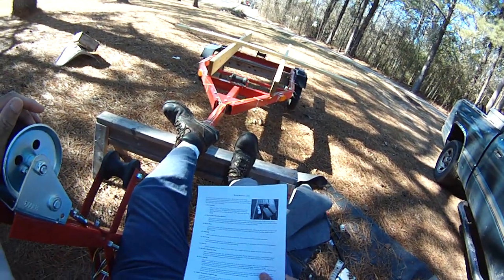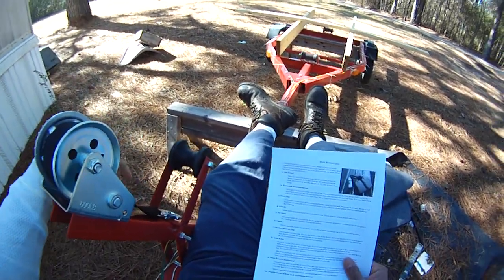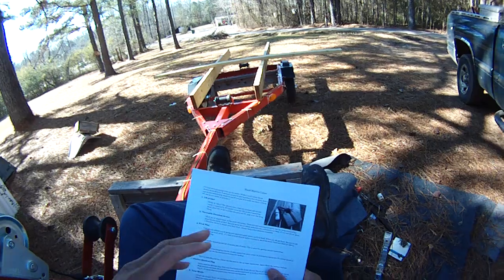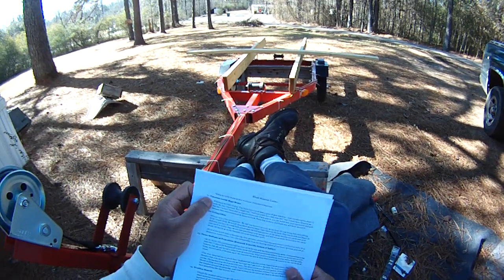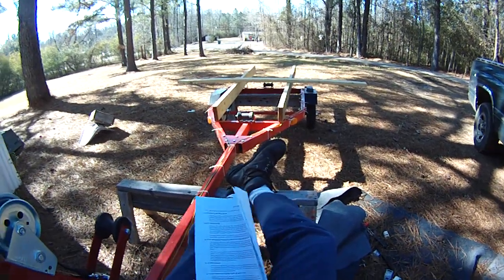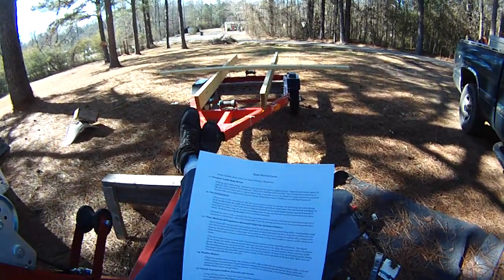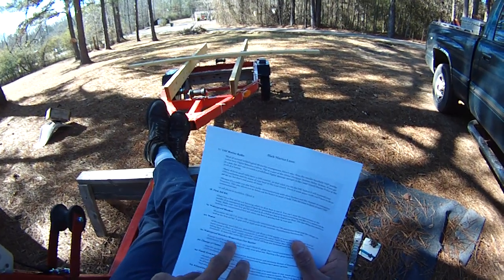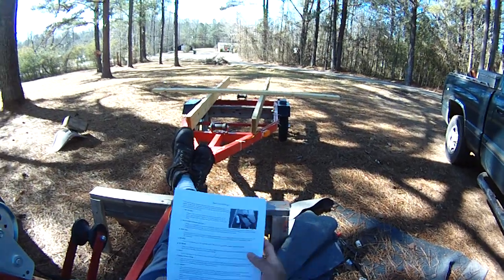24 Emergency Boating Items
What do you guys have on your boats for emergencies?